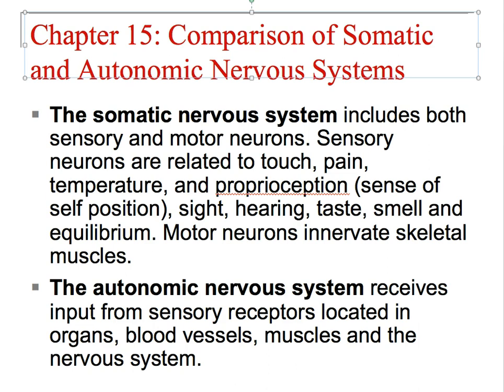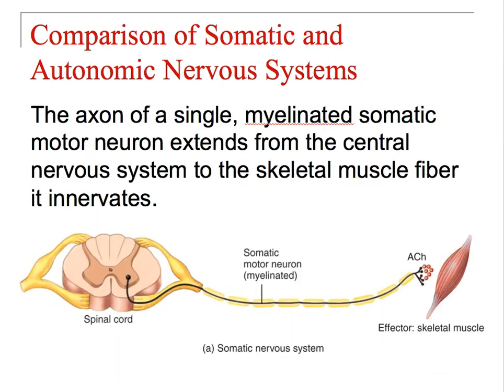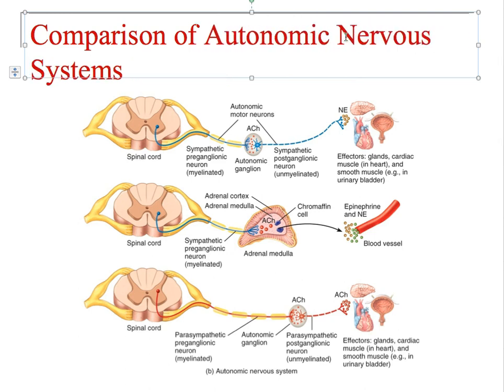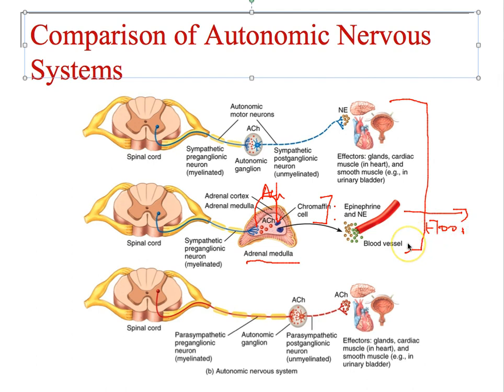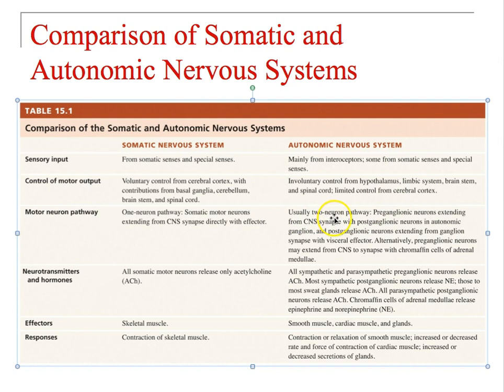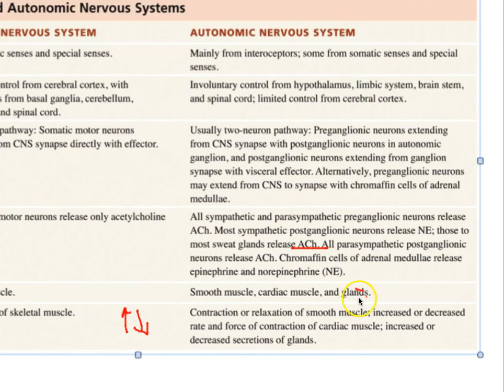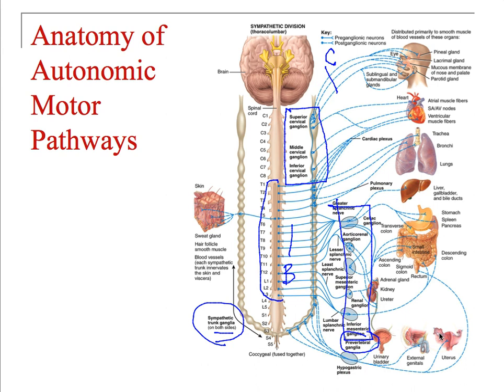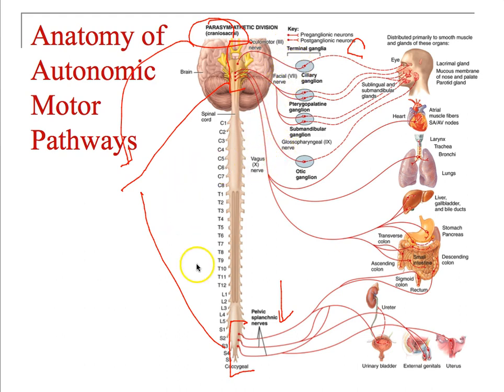BIO 211Ch 15 a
BIO 211 Chapter 15 - anatomy of the autonomic nervous system.